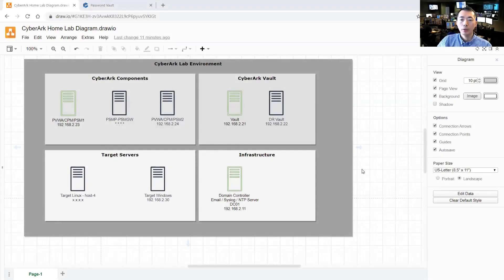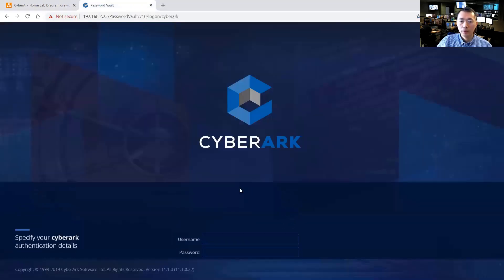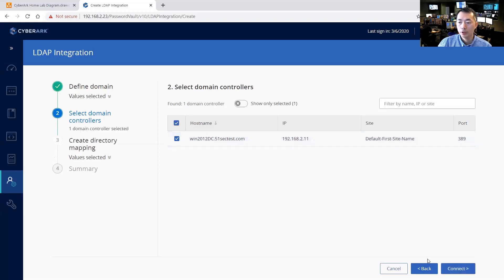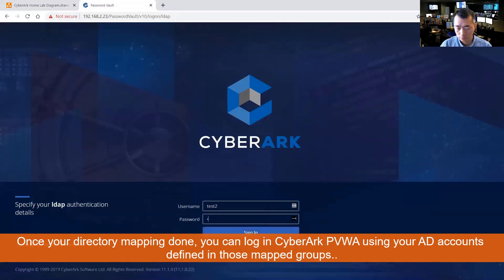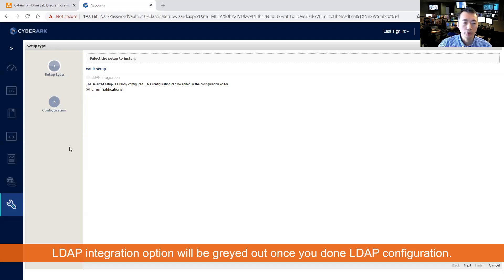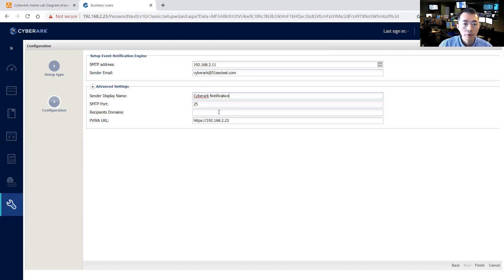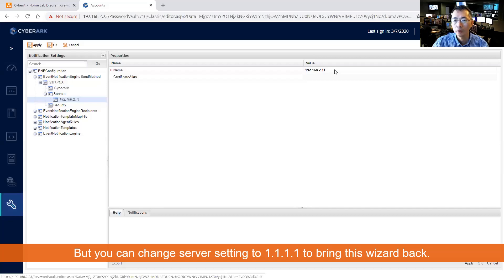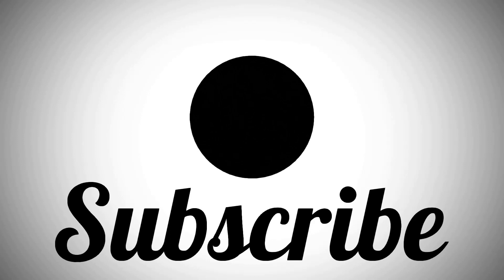CyberArk PAS v11.1 Install and Config - 3.1 LDAP and SMTP integration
Once you completed the installation of your CyberArk components, Vault, PVWA, CPM and PSM, the next step is to complete basic configuration: LDAP, SMTP, NTP, Syslog, etc. This video is for LDAP and SMTP server integration.